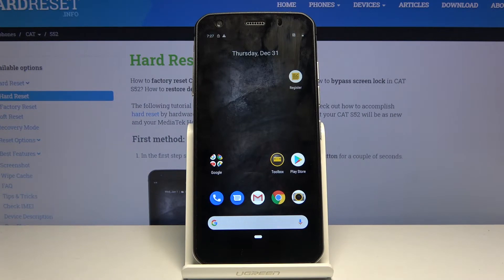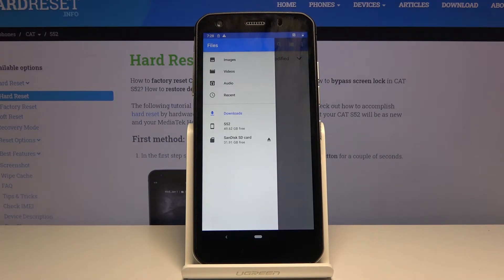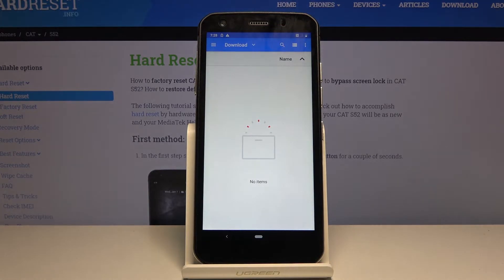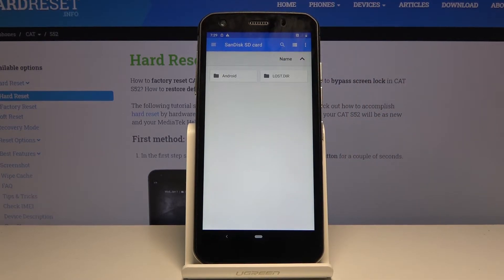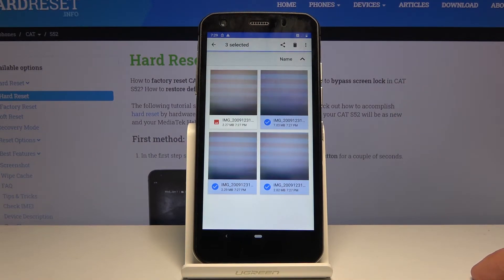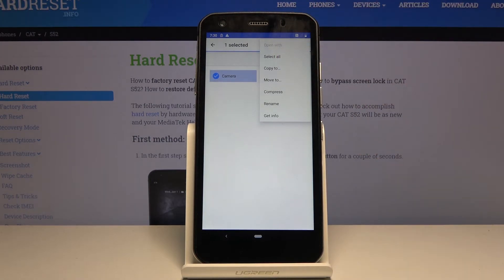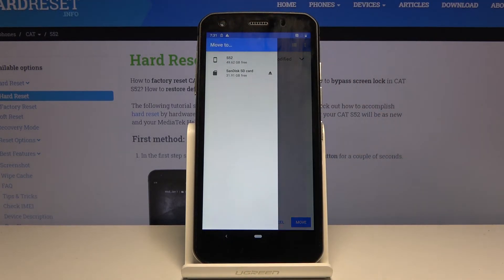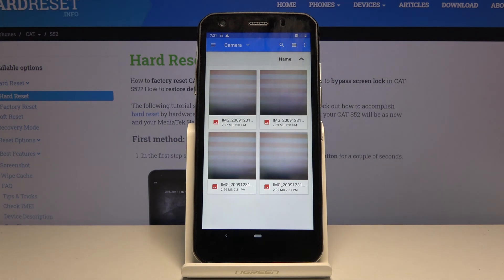How to Transfer Files in CAT S52 - Move Android Data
Would you like to transfer data from CAT S52 to SIM Card? Watch the following tutorial and learn how to move data from SD Card to your device's internal storage. Check out how to move pictures, documents and any other user data from CAT smartphone to the internal storage. Take a look at the detailed video instruction and smoothly perform such action.

How to transfer files from CAT S52? How to move to CAT S52? How to transfer data from CAT S52? How to copy data from CAT S52? How to transfer files? How to transfer data in Android? How to share data? How to move data from internal storage to SIM Card?